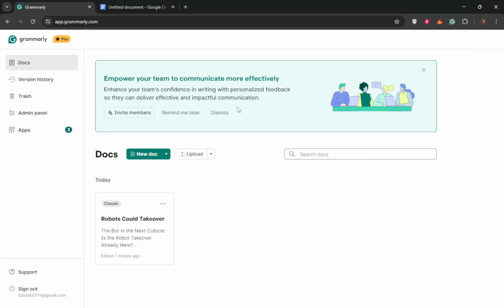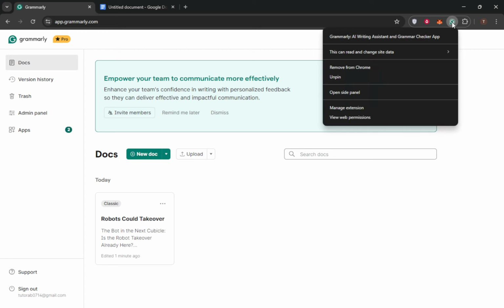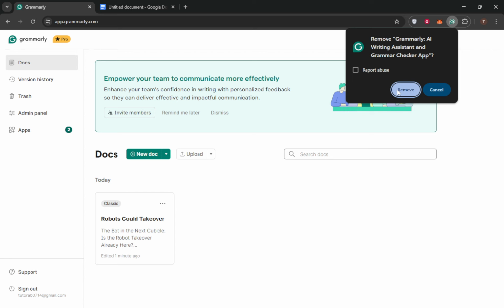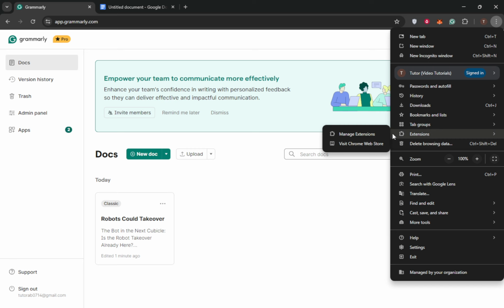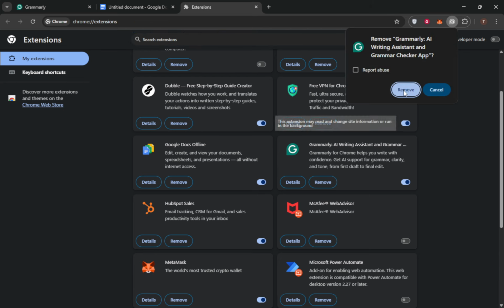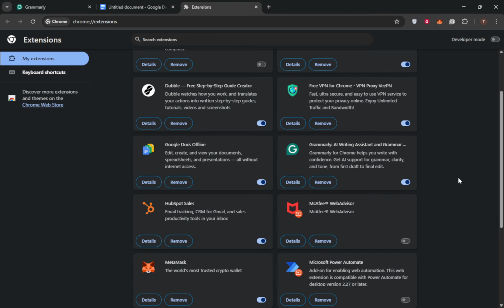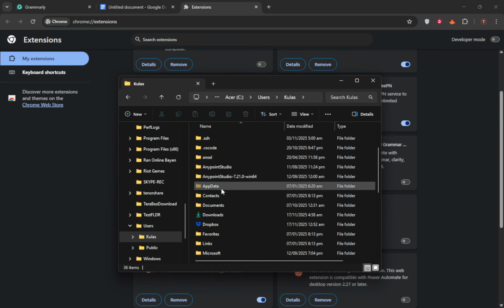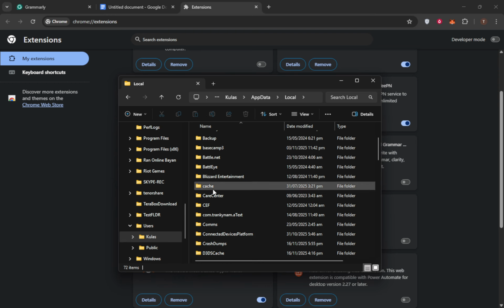How to Uninstall and Remove Grammarly Extensions from Chrome [2026 Guide]